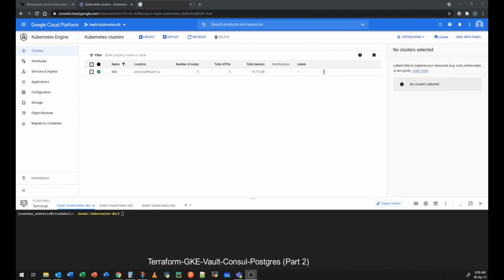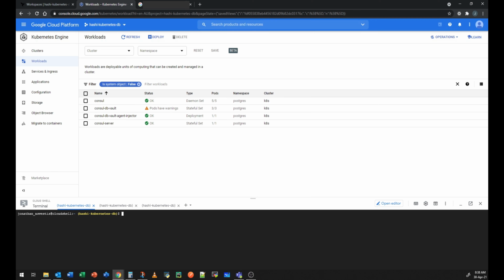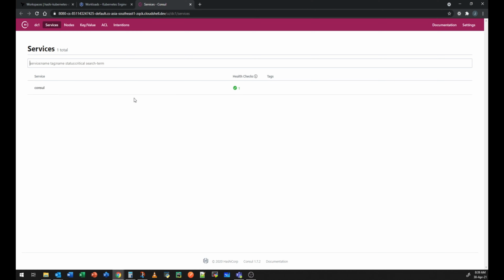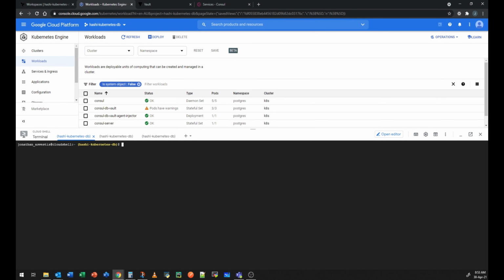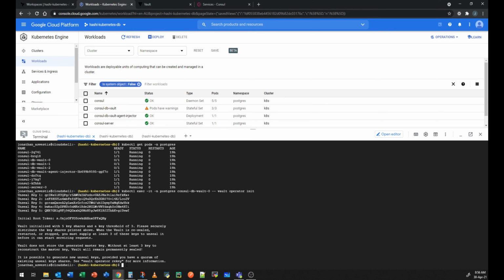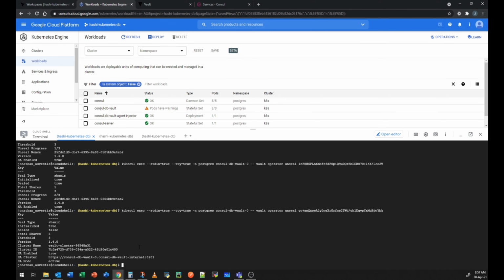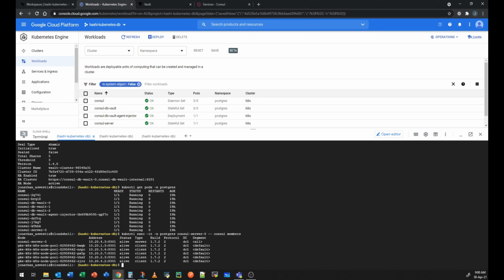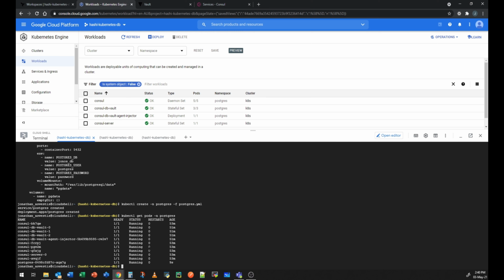Terraform GKE Vault Consul Postgres part 2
Part 2 of 3 DevSecOps video showing how to configure Vault and deploy a Postgres database.